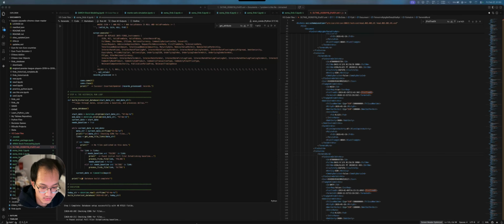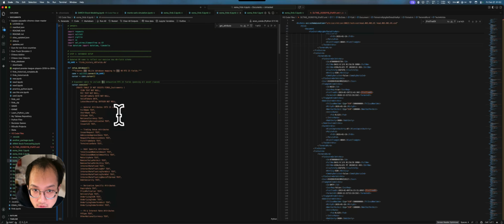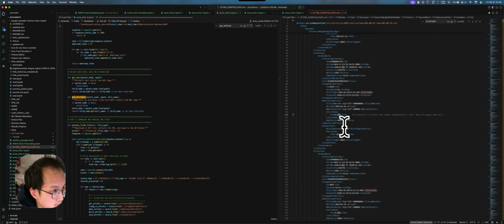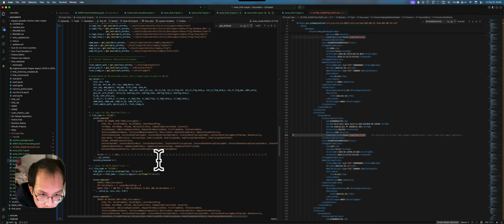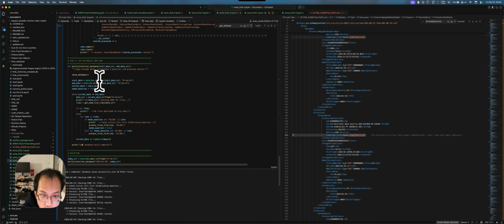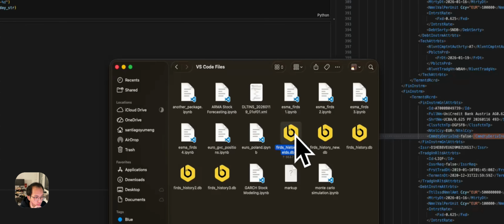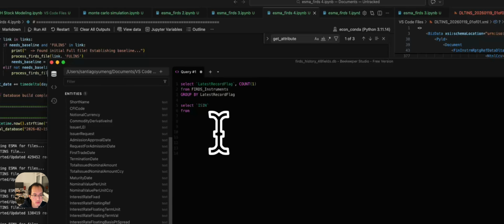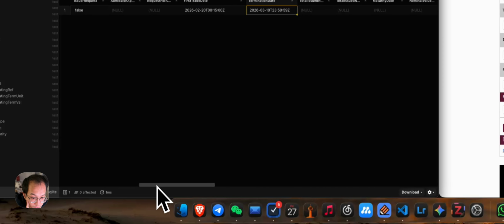Step by step to build a SQL FIRDS database